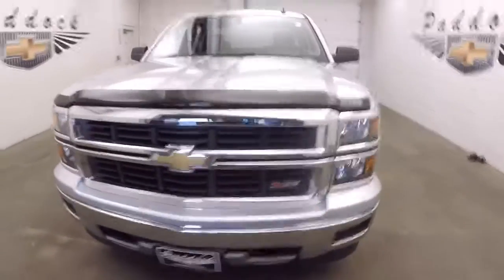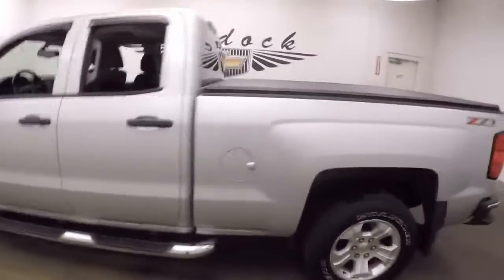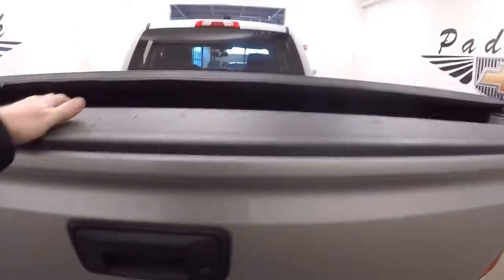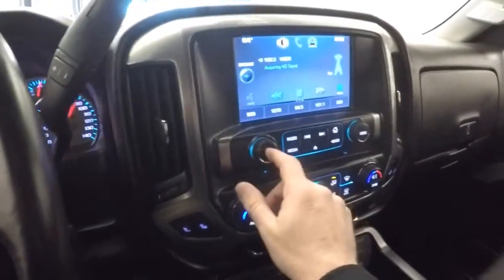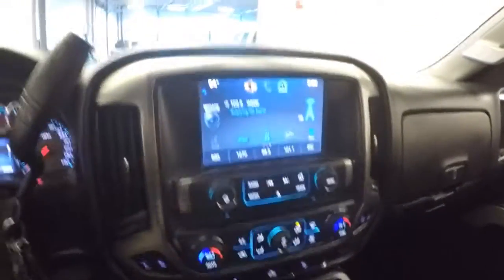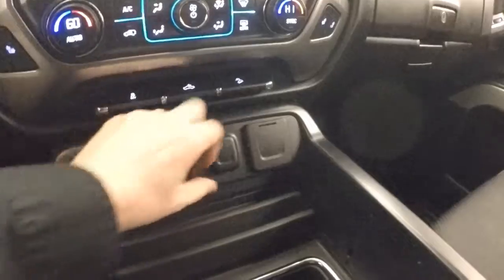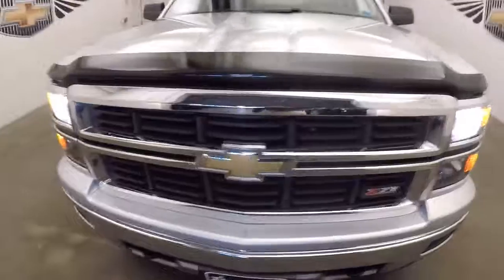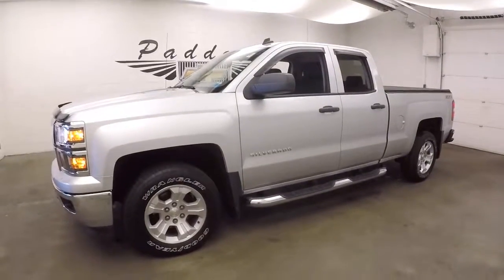70473A Used Silverado